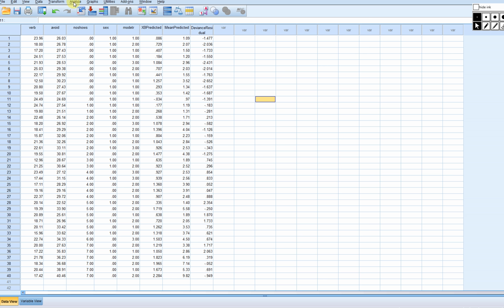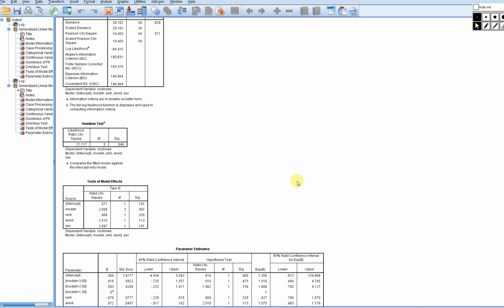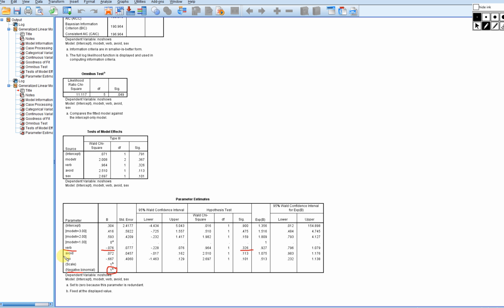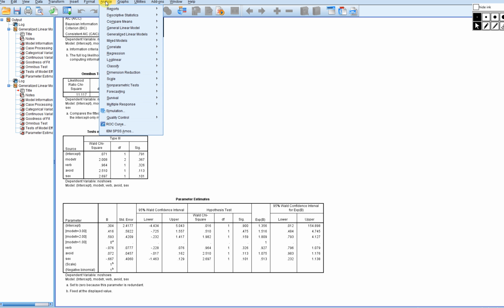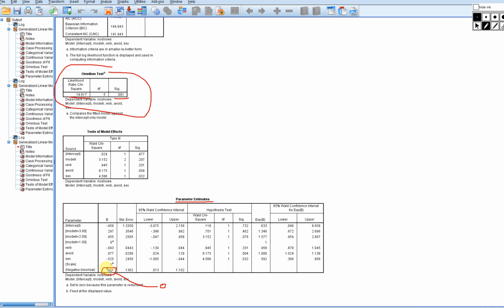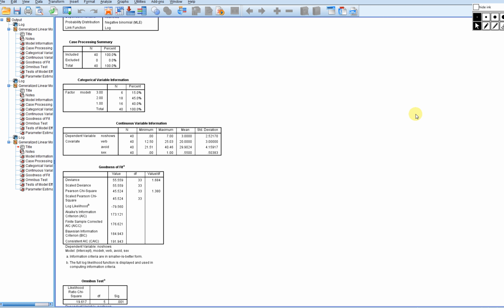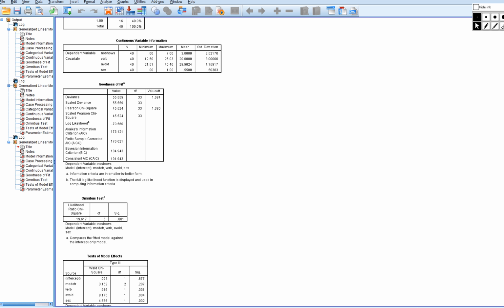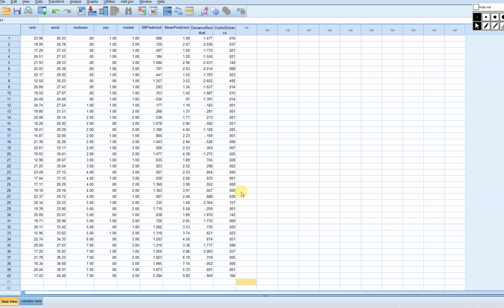Poisson and negative binomial regression 2015; video 2)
This second video continues my demonstration of Poisson and negative binomial regression in SPSS. You can download a copy of the data to follow along: